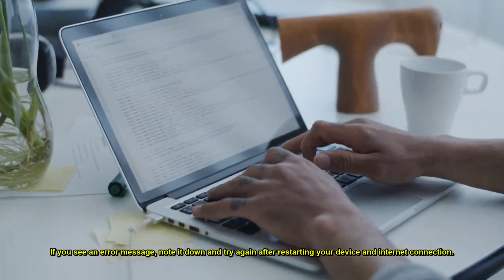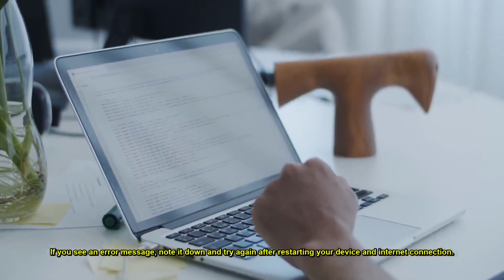How to configure Airtable automations for status updates - Quick Tutorial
Unlock the power of Airtable with our quick tutorial on how to configure automations for status updates! In this video, you'll learn step-by-step how to set up automated workflows that keep your projects organized and your team informed. Whether you're a beginner or looking to enhance your Airtable skills, this guide will help you streamline your processes and save valuable time.